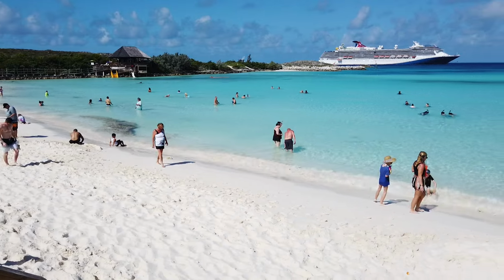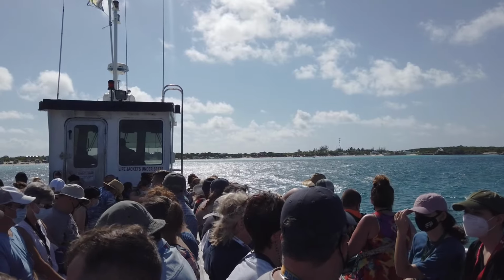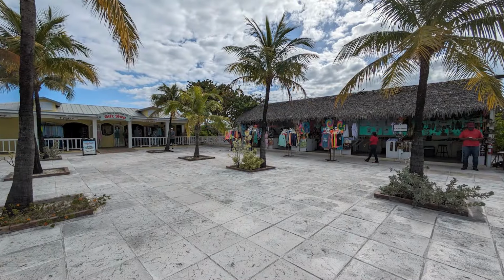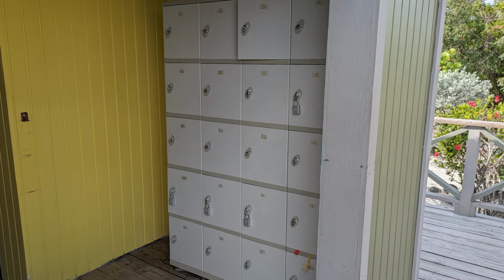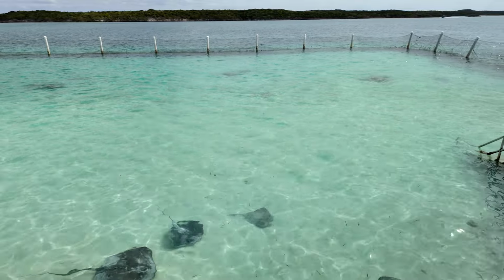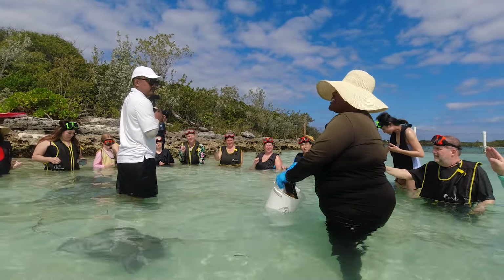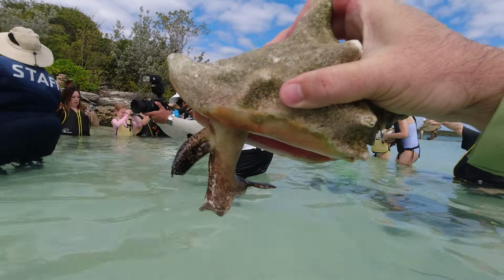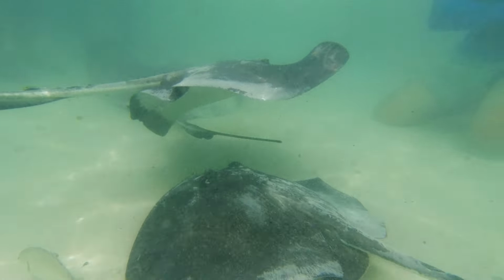Half Moon Cay (Bahamas) Cruise Port Guide: Stingray Adventure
Half Moon Cay – which is also known as Little San Salvador Island – is a private island owned by Carnival Corporation that is located in the Bahamas. During our most recent visit in March 2024, we experienced the Stingray Adventure through a shore excursion with the cruise line! In this video, we’ll share our experience swimming with the stingrays at Half Moon Cay.